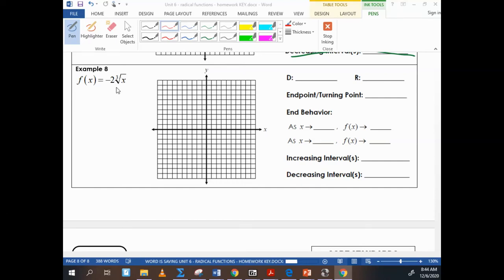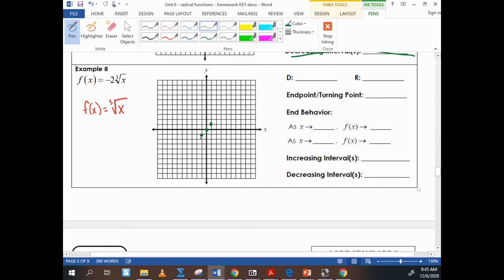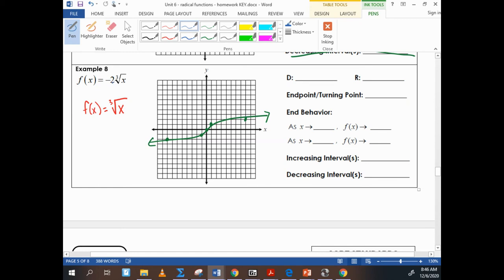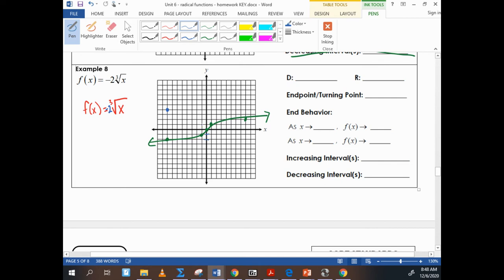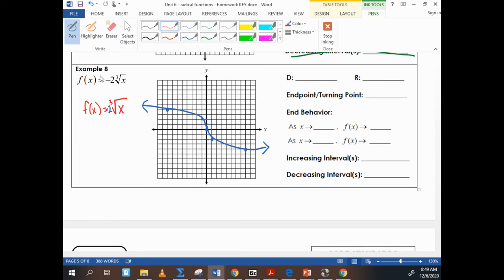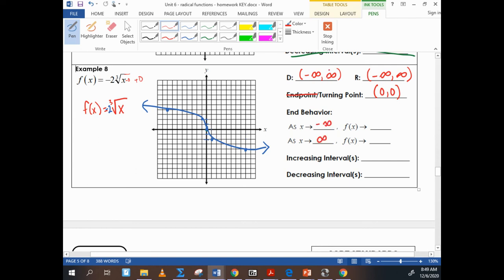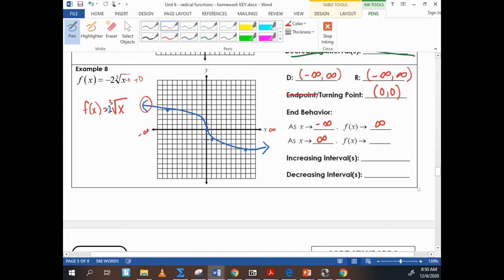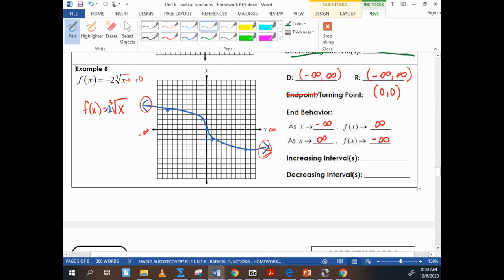6-2 (graphing radical functions) example 8